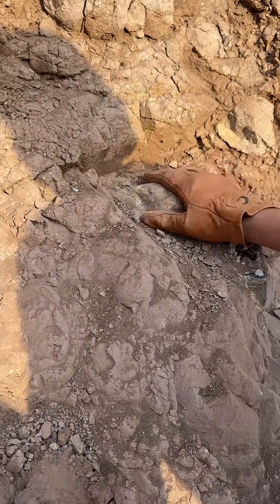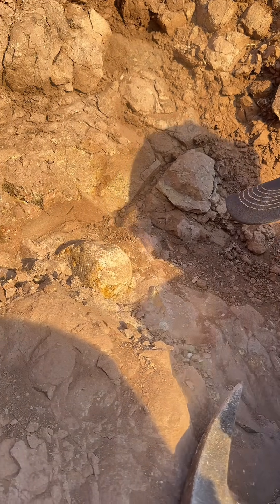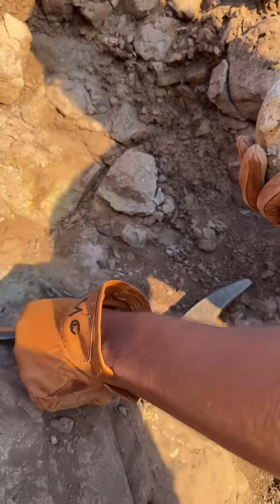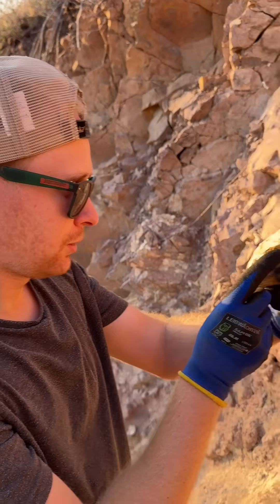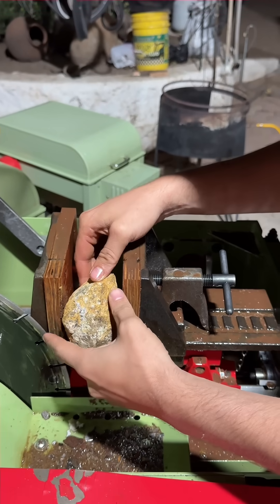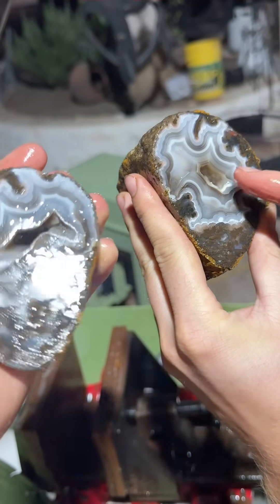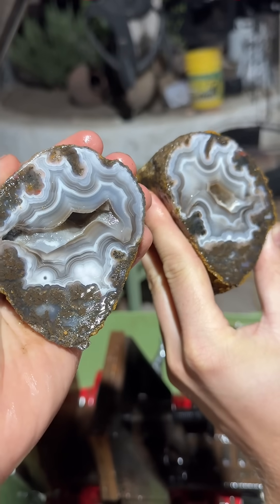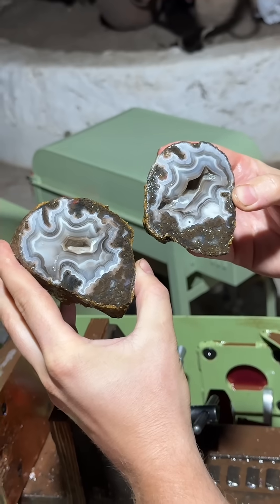How to Find Agates (AGATE IDENTIFICATION)